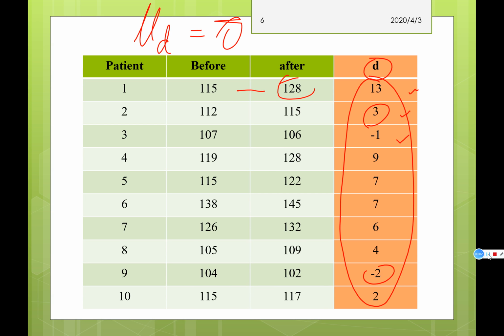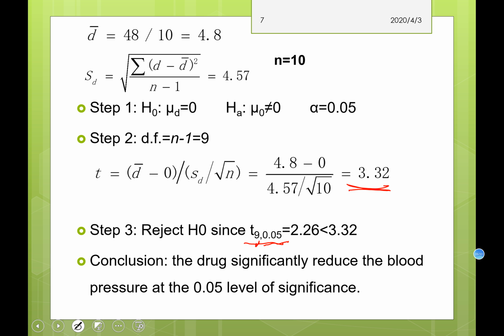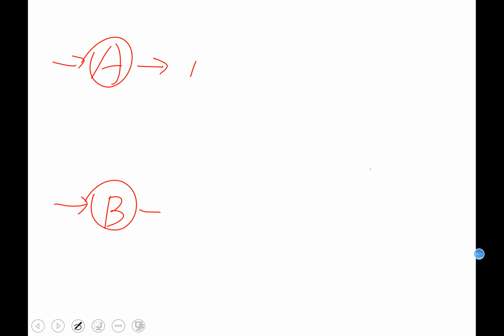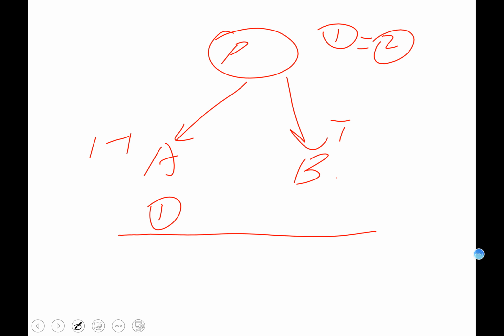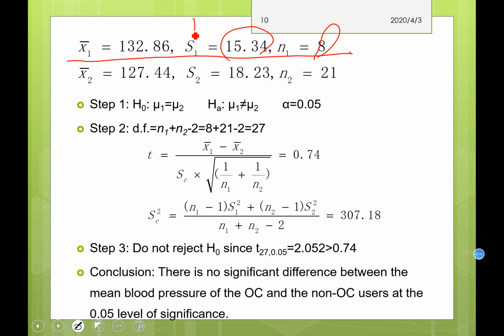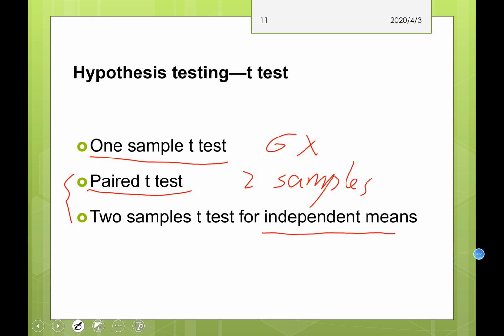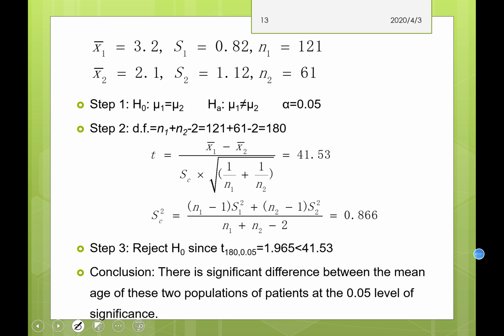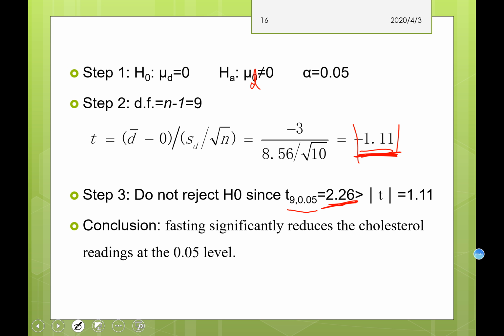twp sample statistics part 2 chapter 6 （2）第四次课